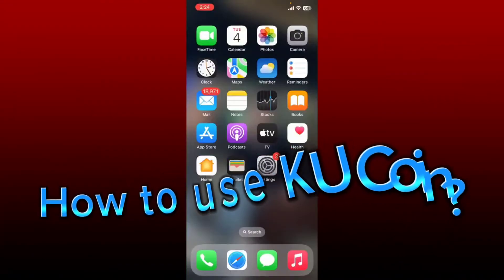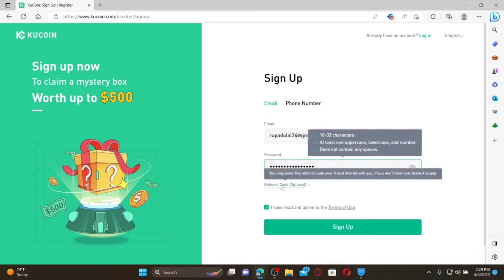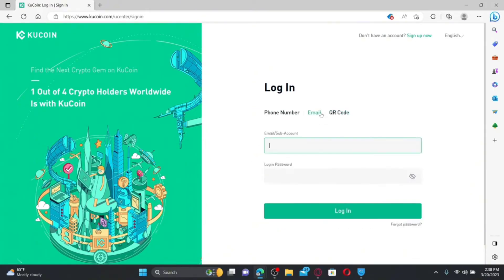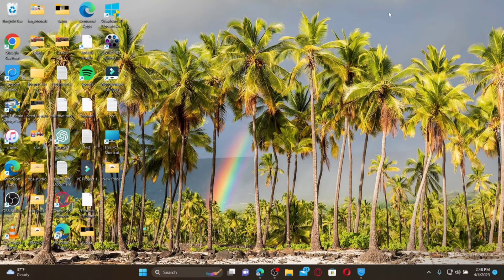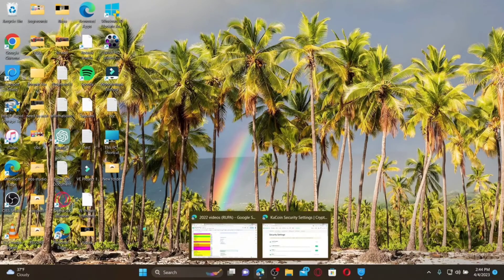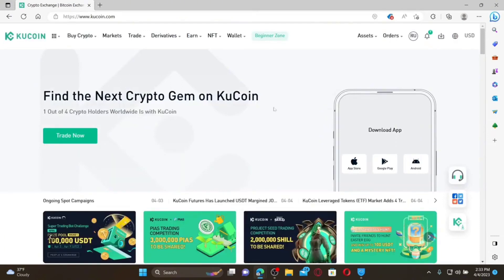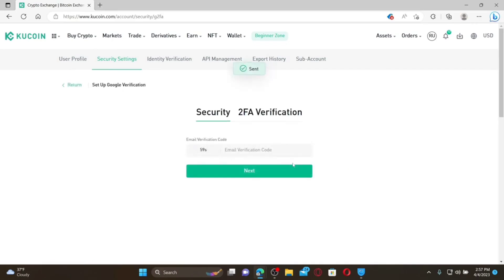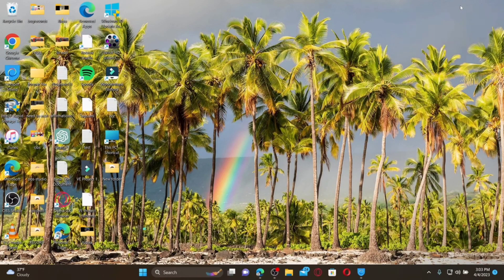How To Use KuCoin For Beginners 2023? KuCoin Tutorials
KuCoin is a powerful platform for cryptocurrency enthusiasts. In this step-by-step guide, we'll show you how to use KuCoin, from creating an account to trading cryptocurrencies and securing your assets. Whether you're new to crypto or an experienced trader, join us to harness the full potential of KuCoin.

0:11 download/install KU Coin on iphone
0:45 sign up KU Coin
2:29 login KU Coin
3:51 change KuCoin account password
4:58 change KuCoin email address
6:31 reset KuCoin password
7:57 logout KU Coin
8:47 delete KuCoin account